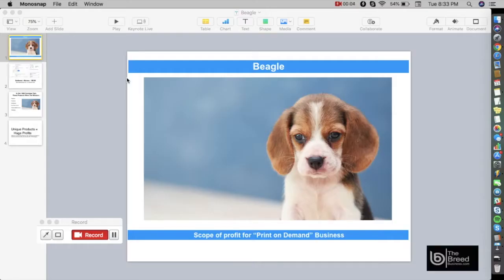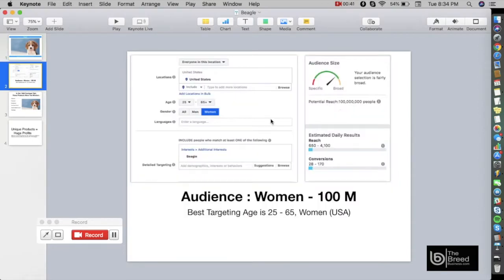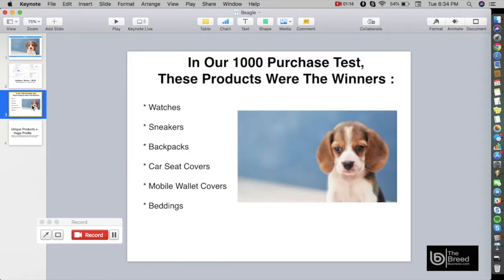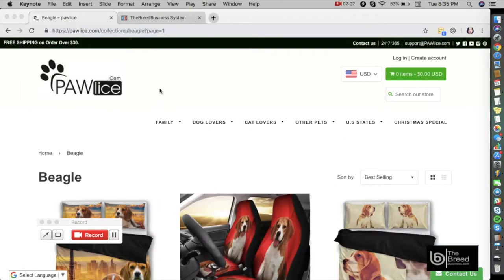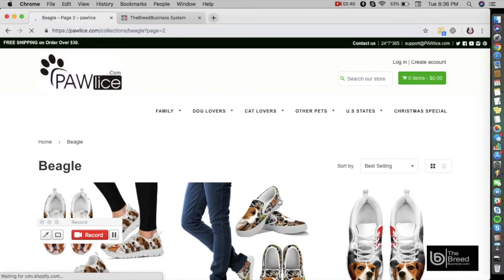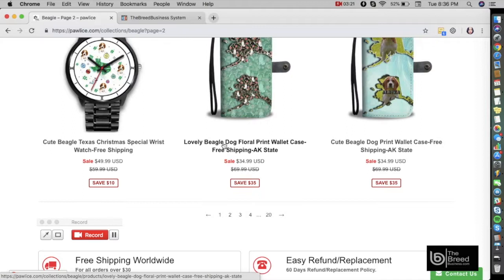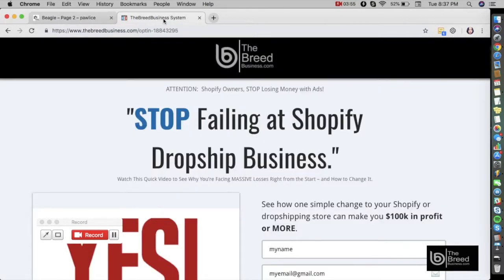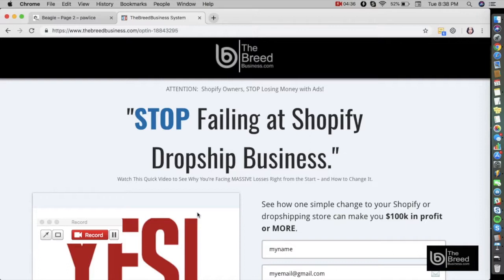Beagle - Profitable Print on Demand Niche (TheBreedBusiness Shopify System)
This video shows the profitability of Beagle Dog and how you can create your own print on demand dropship business using this pet breed. To Buy Beagle products visit:

To sell and make money from unique products related to Beagle Dog and 250+ other pet breeds, Visit: